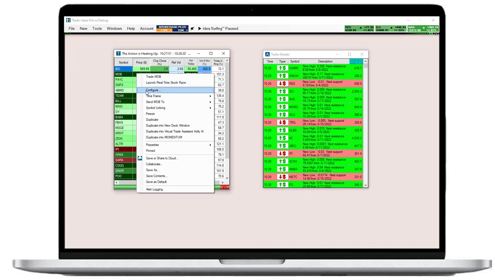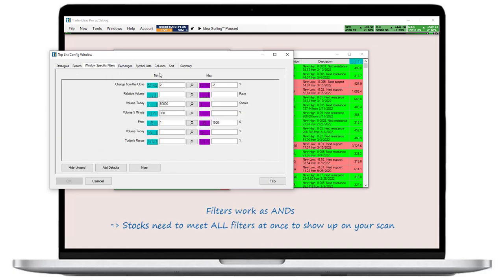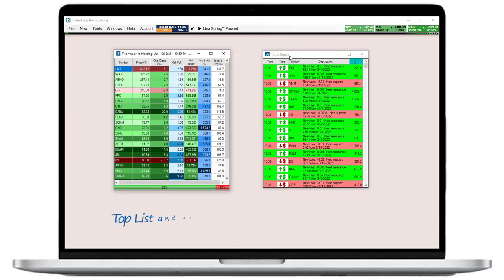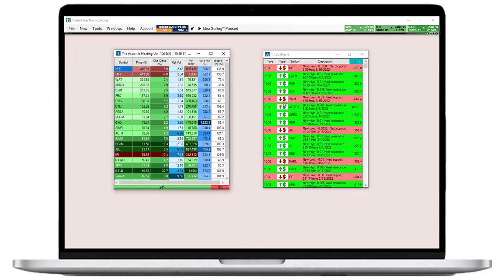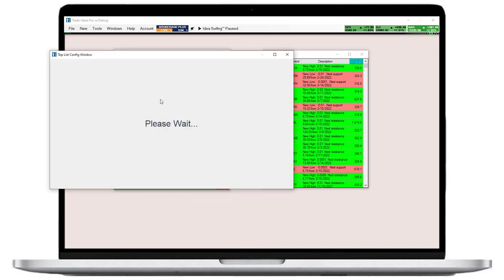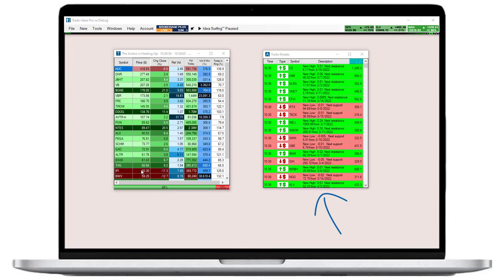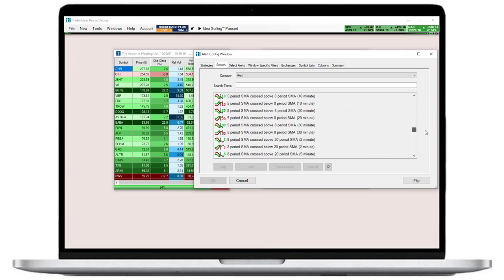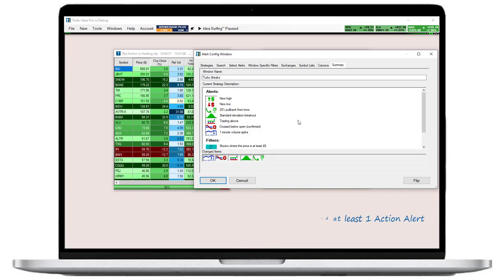Episode 7 - Difference between Top List and Alert Windows